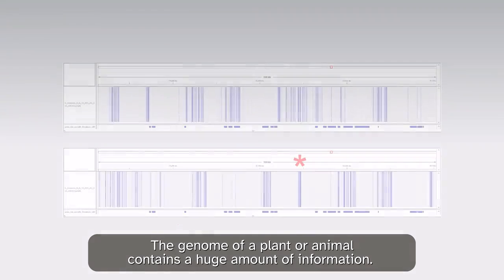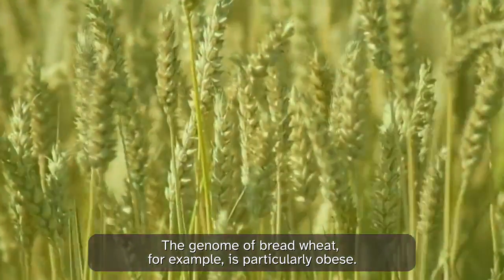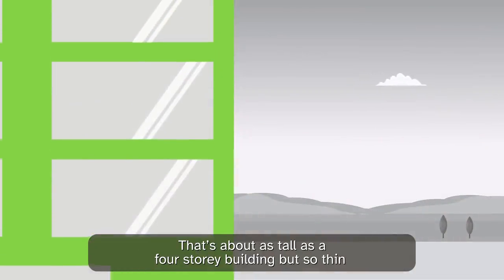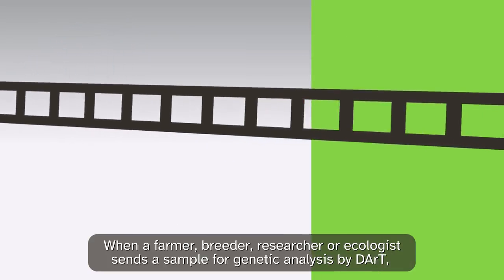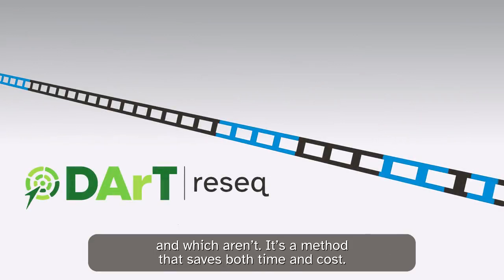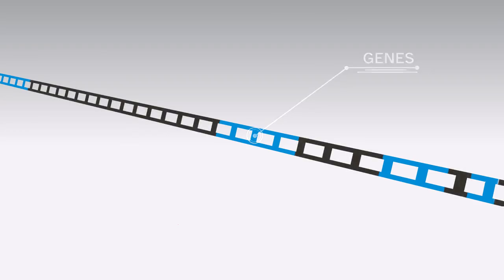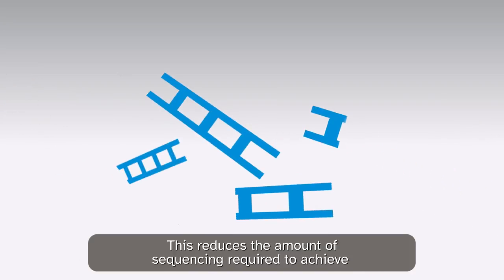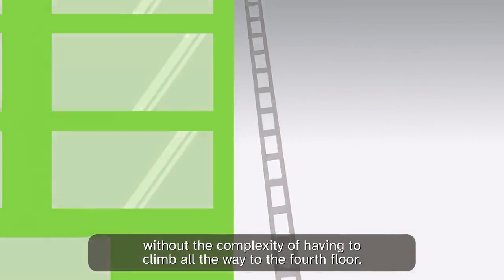Introduction to DArTreseq - genome complexity reduction-based sequencing technology.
DArTseq is Diversity Arrays Technology's (DArT) proprietary genome complexity reduction-based sequencing technology.

It differs from other methods through its ability to intelligently select the predominantly active – low copy sequence – areas in a genome, which are the ones containing the most useful information. At the same time, DArTseq masks the lesser value, repetitive sequences. It does this through the application  of a combination of restriction enzymes to fragment DNA samples in a highly reproducible manner.

Consequently, when this enhanced library is sequenced on Next Generation Sequencing (NGS) platforms, we can analyse a far greater number of high-value fragments than was possible with earlier technology – and at a fraction of the cost.